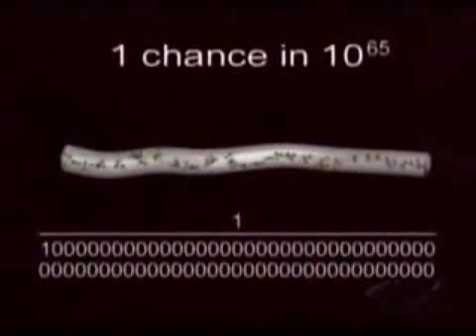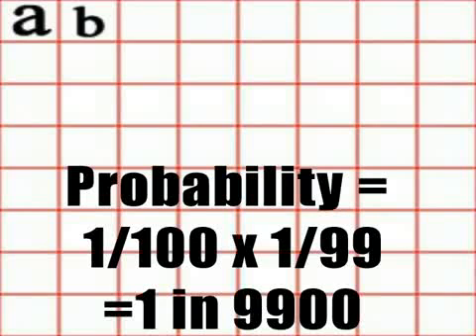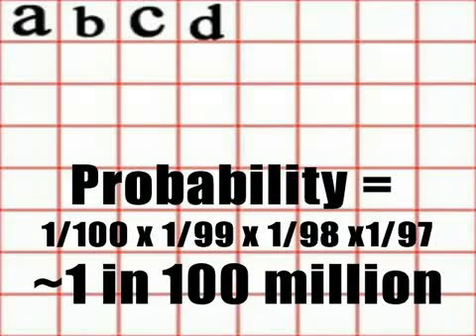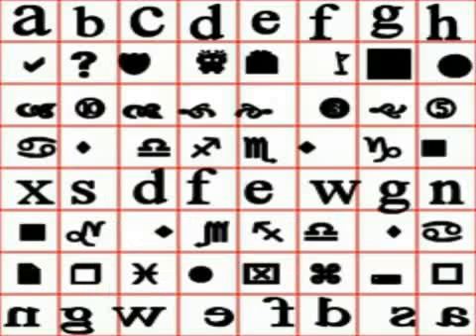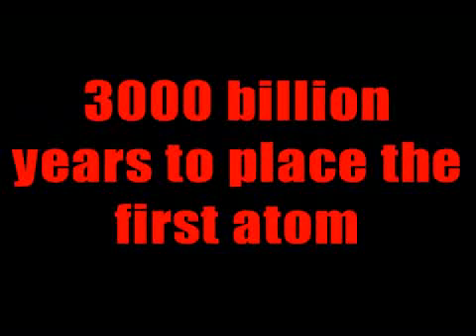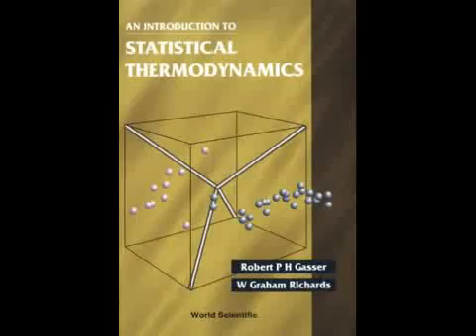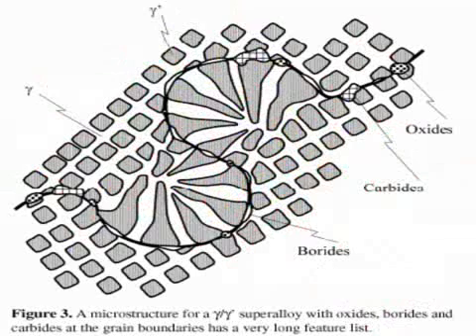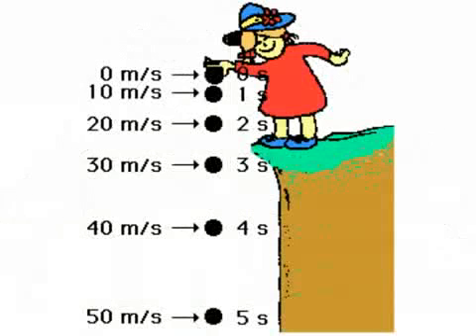Why do people laugh at creationists "Probability fraud"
Credit to Thunderf00t!